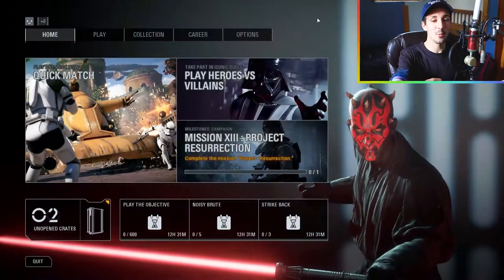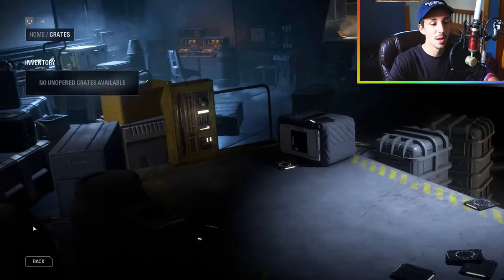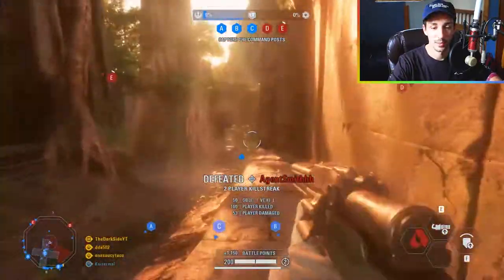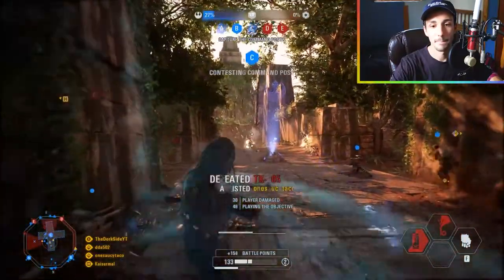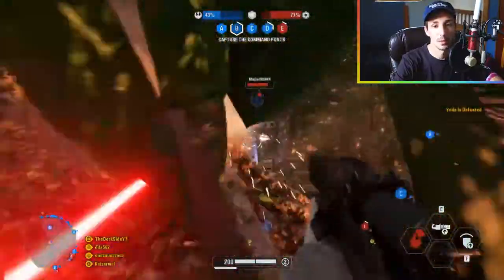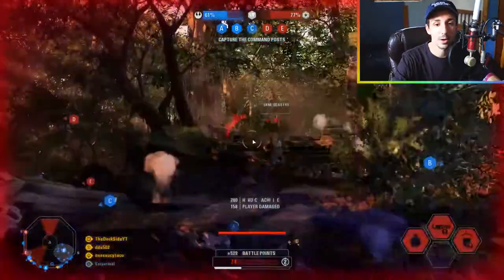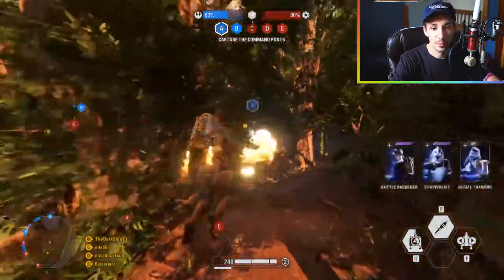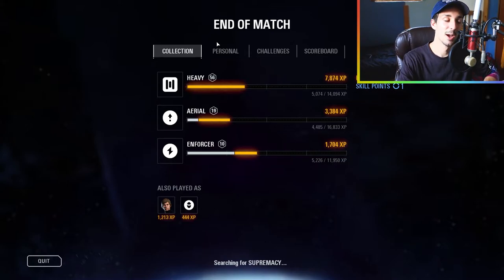LUKE SKYWALKER GETS ABSOLUTELY DESTROYED!!! STAR WARS BATTLEFRONT 2 GAMEPLAY